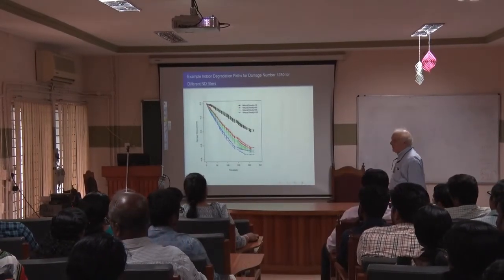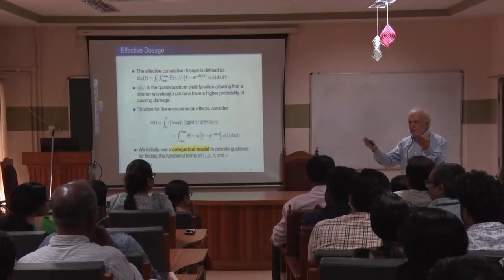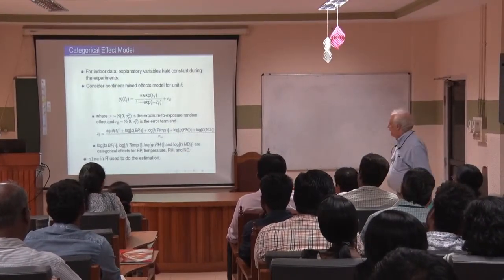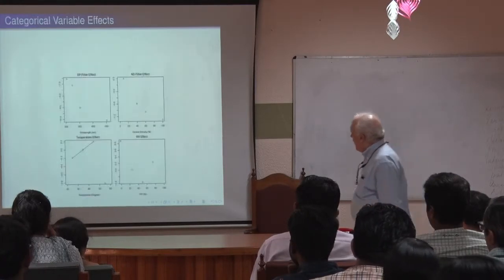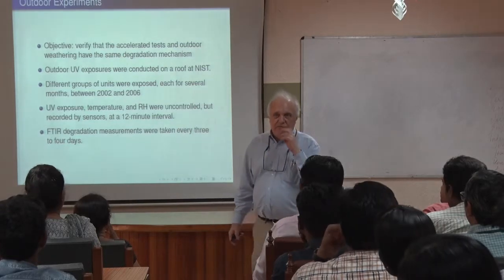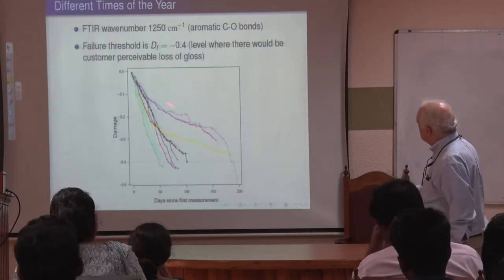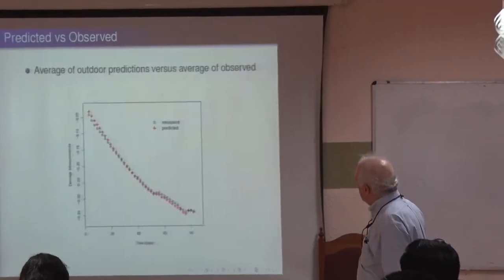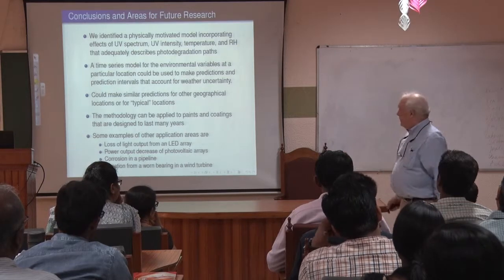Reliability Applications; Talk by William Q. Meeker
Service Life Prediction of Field Exposed Units Based on Laboratory Accelerated Degradation Test Data